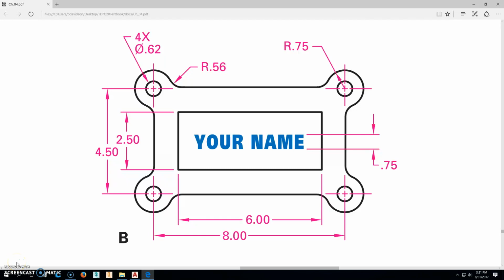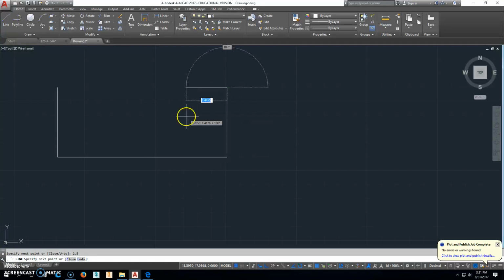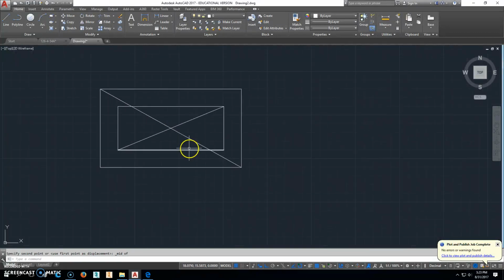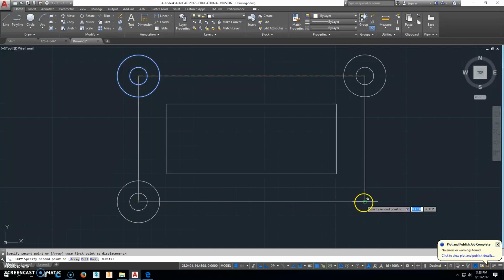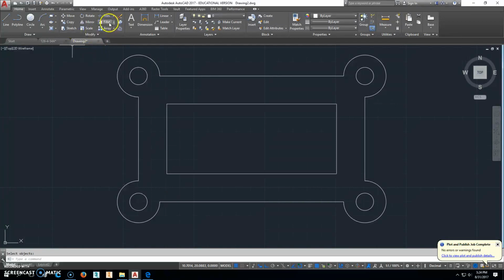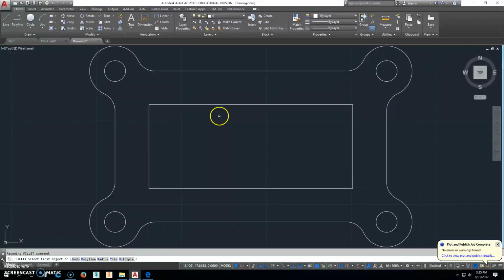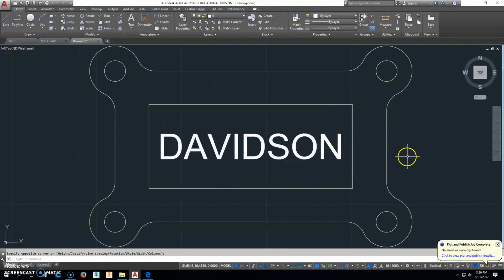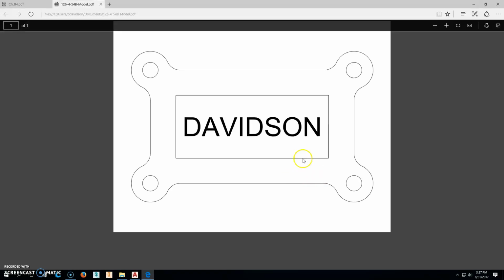126 4 54B